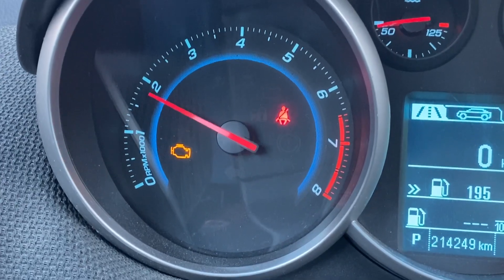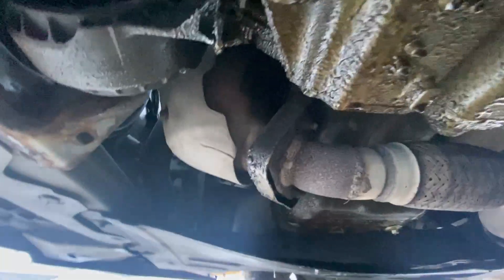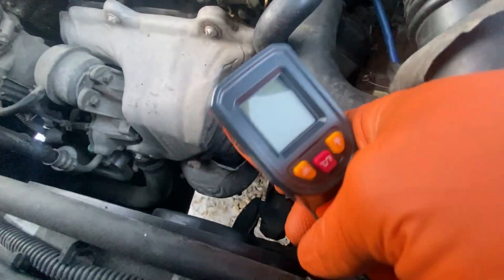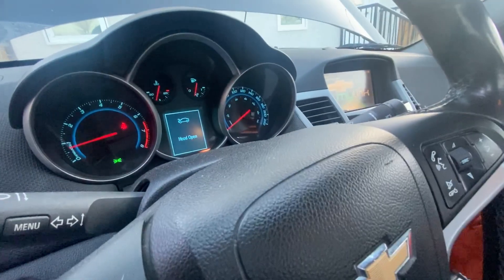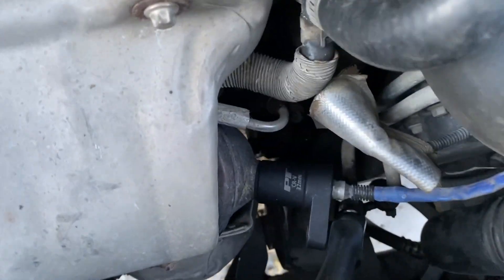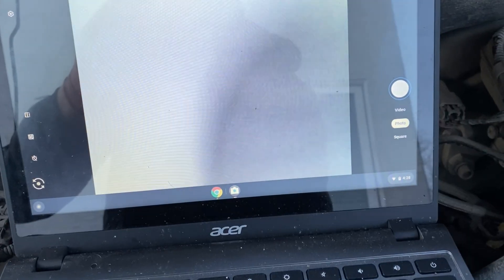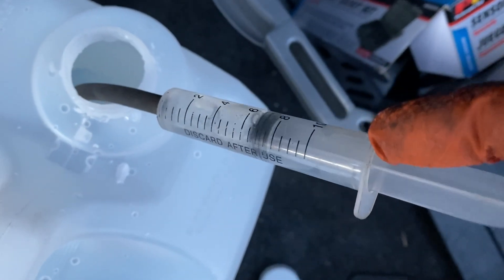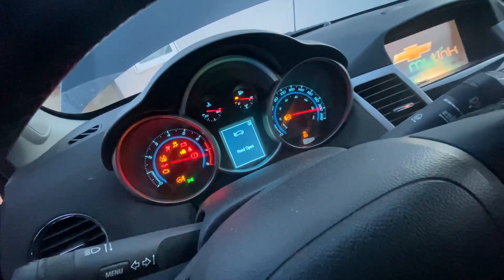P0420 How to clean catalytic converter? Catalytic converter system below threshold. EASY AND CHEAP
In this video, I explain how to properly diagnose and clean a catalytic converter to fix the P0420: Catalytic Converter System Below Threshold error code. If your car has lost power and your diagnostic scanner shows this code, it could be due to a failing catalytic converter. I’ll walk you through the step-by-step process of testing the catalytic converter’s functionality, checking for physical damage, and cleaning it using Diesel Exhaust Fluid (DEF) without removing it from the vehicle. By following these steps, you can potentially restore your car’s performance and clear the error code.